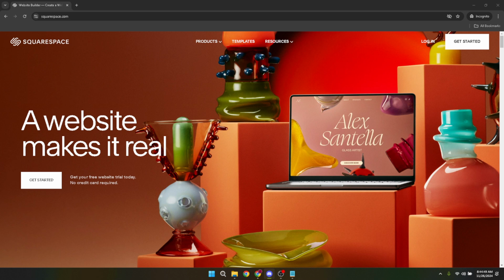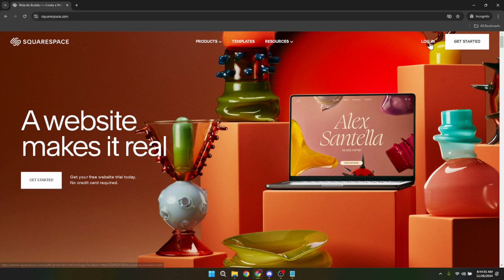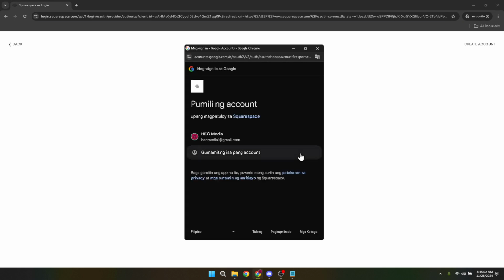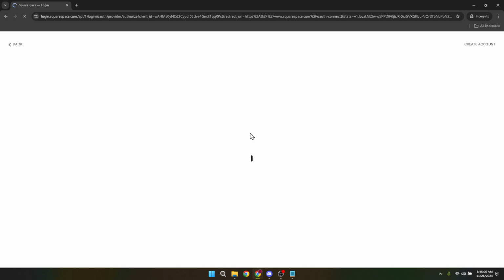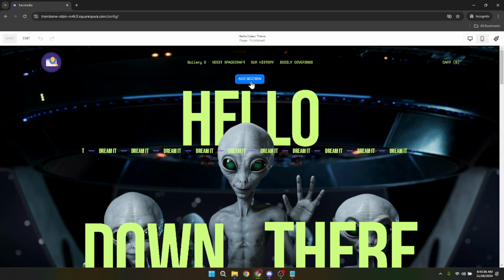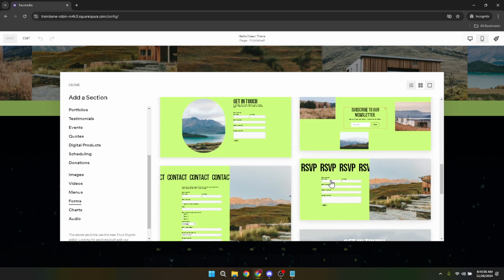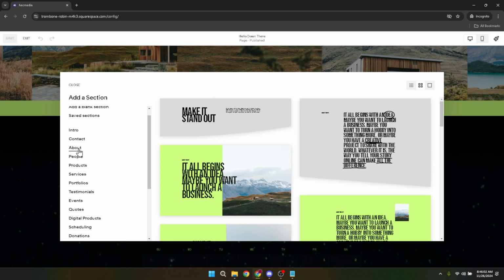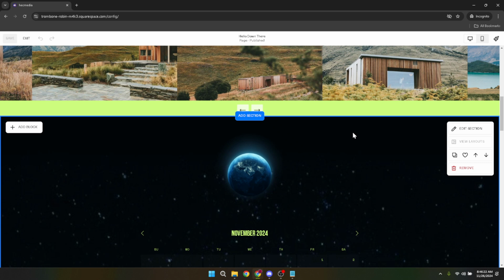How to Add a Section on Squarespace (Full 2024 Guide)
In today's video we will show you how to use squarespace,squarespace how to,how to use css in squarespace,how to squarespace,squarespace tutorial,squarespace,how to add a gallery on squarespace,how to make a slideshow on squarespace,squarespace 7.1,how to put affiliate links on your squarespace website (full guide),squarespace help,squarespace website,how to add square payments to squarespace (full guide),squarespace tutorials,squarespace tips,squarespace advice